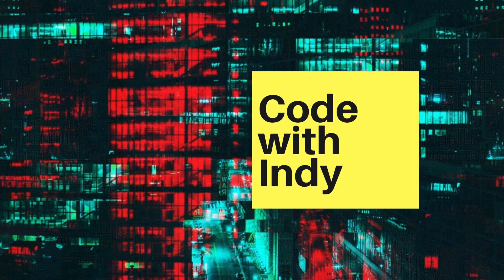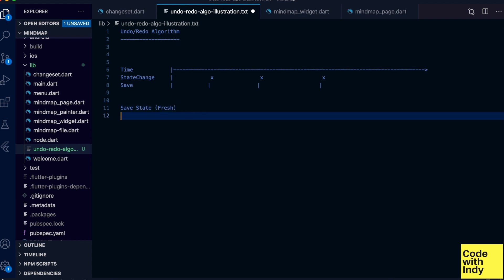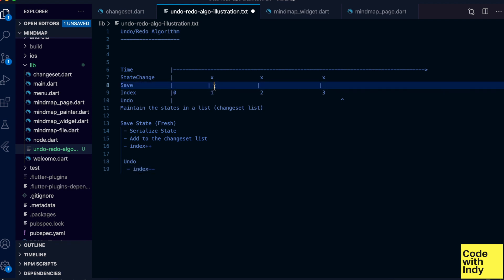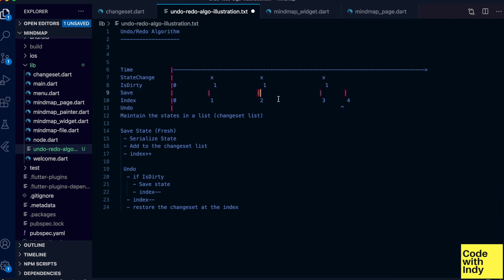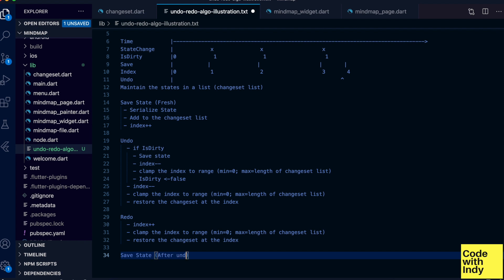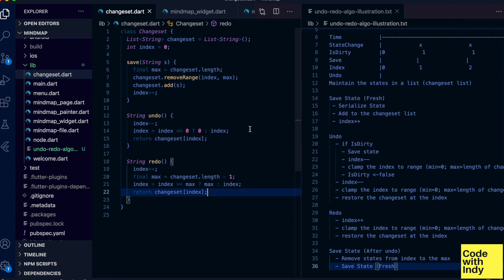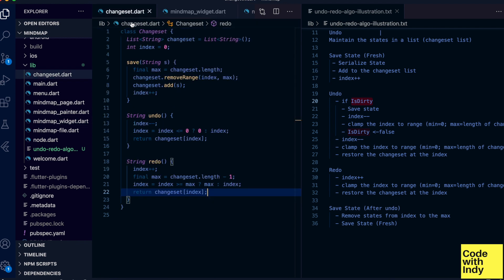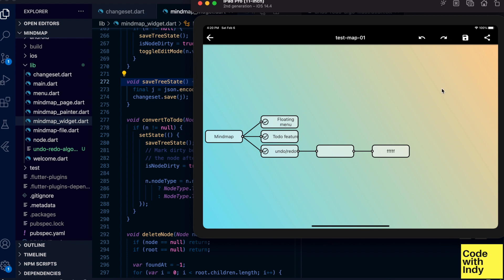Applied Algorithms - (01) - Undo/Redo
Applied Algorithms is a series of videos where I create a small algorithm to use in an app. Algorithms are not just for coding interviews, they are useful in actual programming :) When we go from the application to the algorithm, there is a good chance we see the way it is created and tend be more useful exercise.

In this video, I've created an algorithm for undo/redo of an app with state. This is quite simple as you'd see. We select the data structure appropriate for the task at hand, and illustrate the operations performed on it.

Live Coding Twitch Stream at Every Saturday 10AM GMT